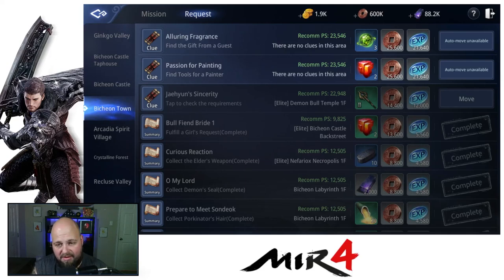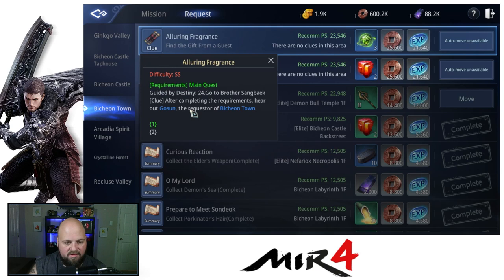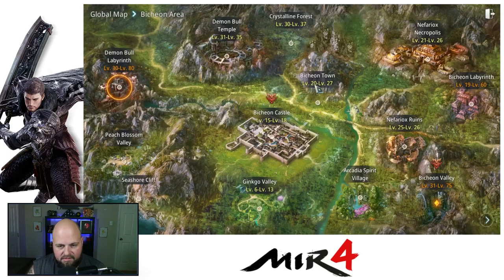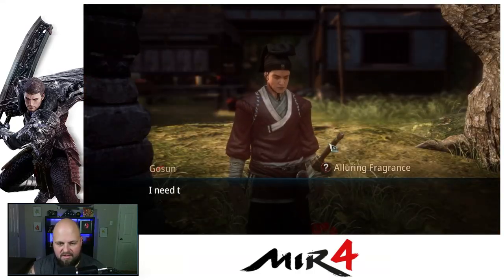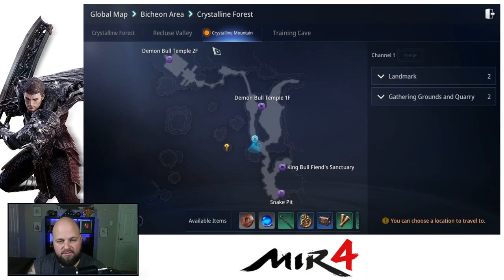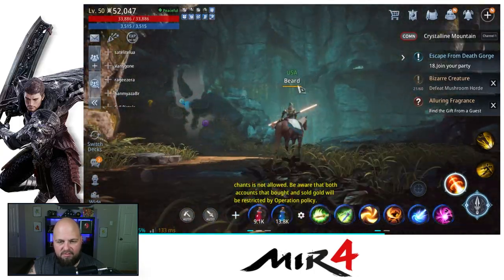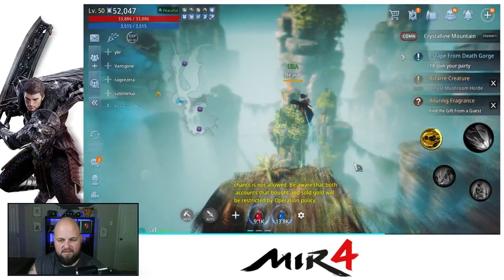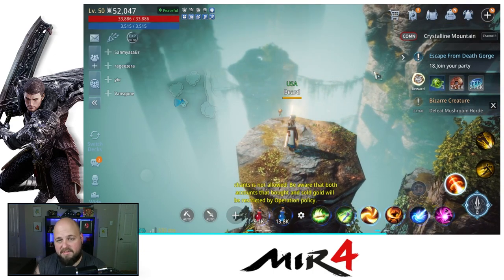MIR4 - ALLURING FRAGRANCE Request Guide! Find the Gift from a Guest. Quick Tip!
Request Name: Alluring Fragrance
Description: Find the Gift from a Guest

My MIR4 Info:
We are recruiting, hit me up!

Other Content!